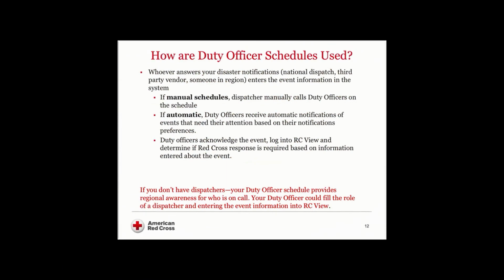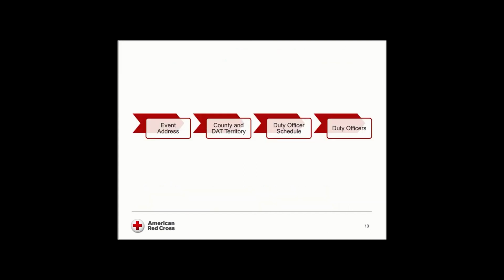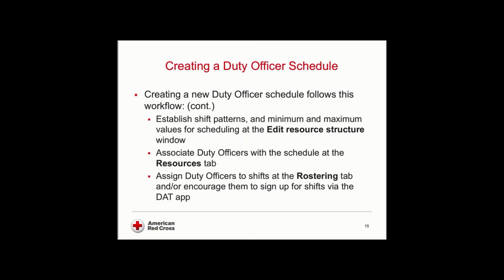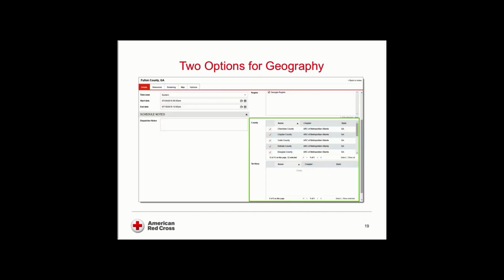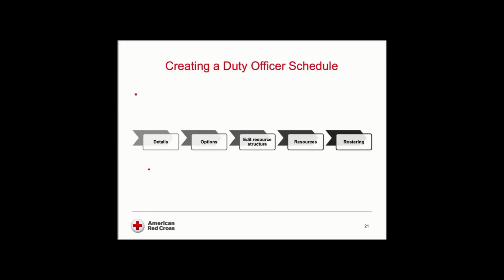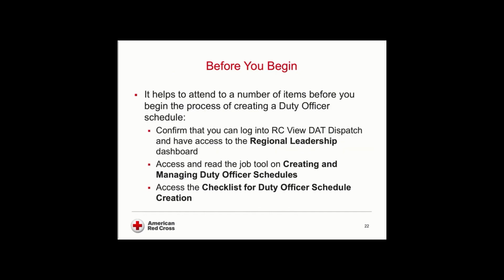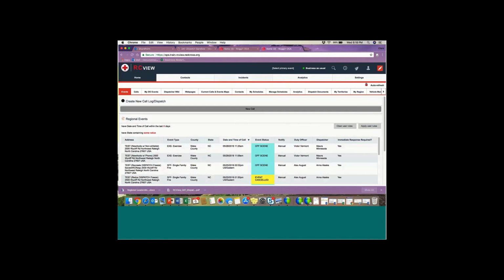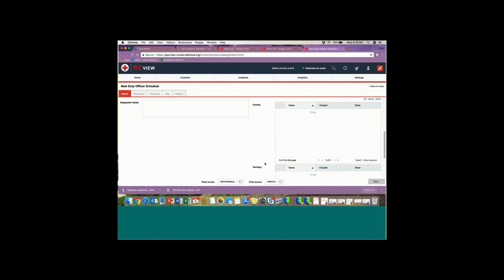Regional Leadership Training (Part 2): Initiating Duty Officer Schedule Creation